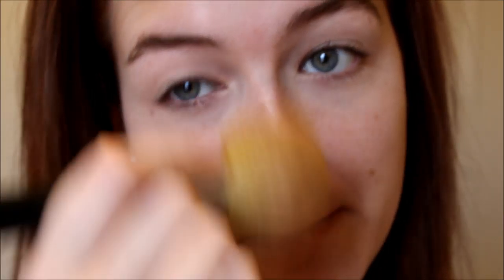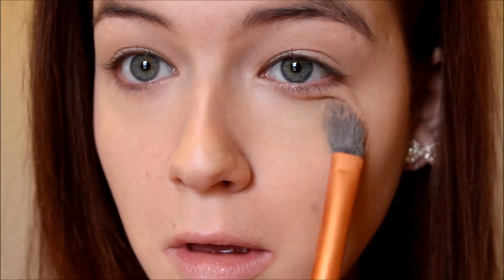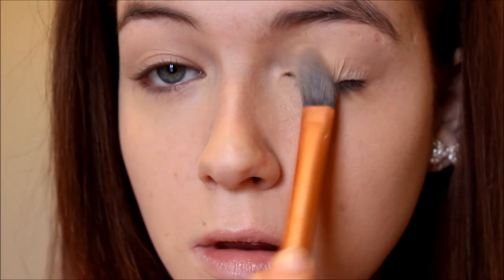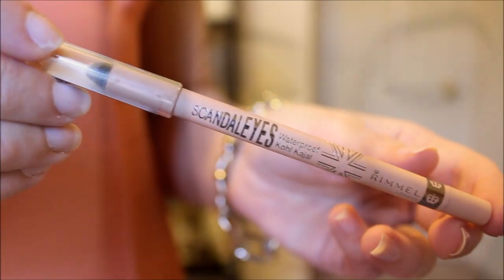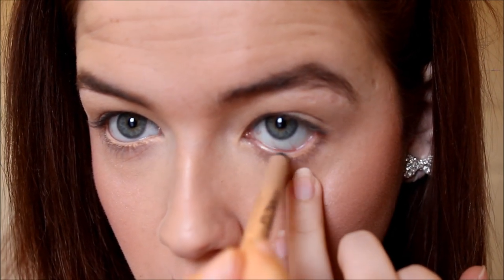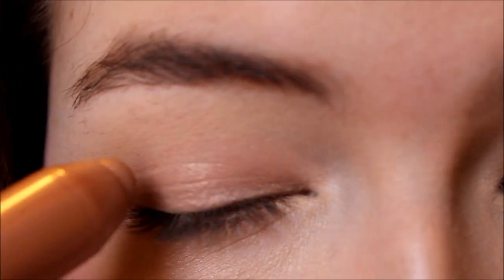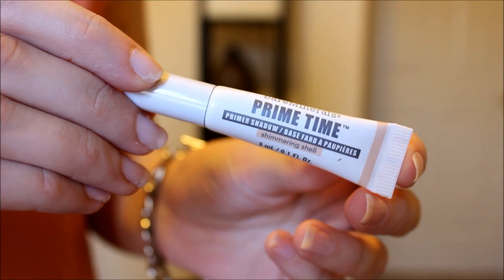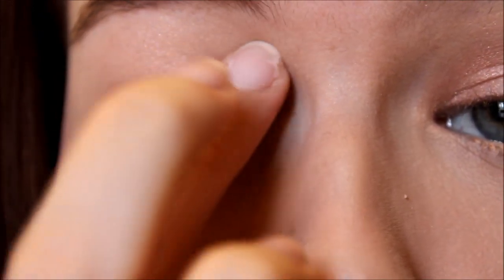How To Get Naturally Luminous & Glowing Makeup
Hi guys! spring is just around the corner and I have been loving glowing makeup. I hope this tutorial will help you out if you're interested in achieving a naturally highlighted makeup look!

Follow Me on Polyvore: LoveShelbey

Products Mentioned:
Brightening Primetime Foundation Primer
Bare Minerals Original Foundation in "Fairly Medium"
SPF 20 Correcting Concealer (Light 1)
Well Rested (under eye concealer)
Physician's Formula "Happy Booster" Light Bronzer
"Hint" Blush
"Turn On" Multi-Tasking Highlighter (or Radiance)
Translucent READY Mineral Veil
Clinique Chubby Stick Shadow Tint in "ample amber"
Bare Minerals Primetime Shadow Primer in "Shimmering Shell" (or Maybelline Color Tattoo in Barely Branded/Barely Beige)
Cover Girl Lash Blash Volume and Almay Get Up and Grown Mascara
Neutrogena Moisture Smooth Color Sticks in "Sweet Watermelon"
Clinique Super Balm Moisturizing Gloss in "Grapefruit"